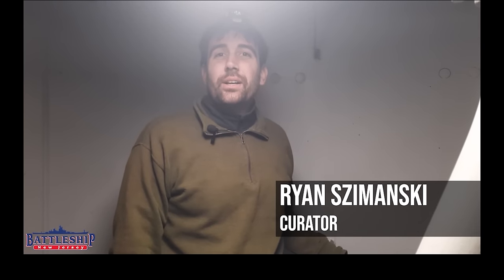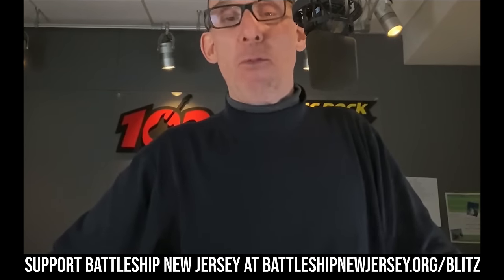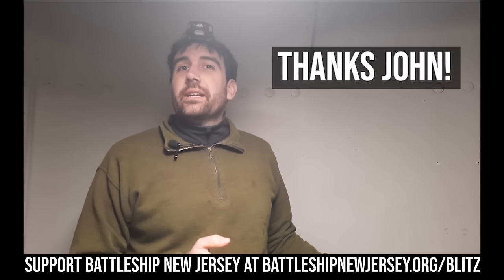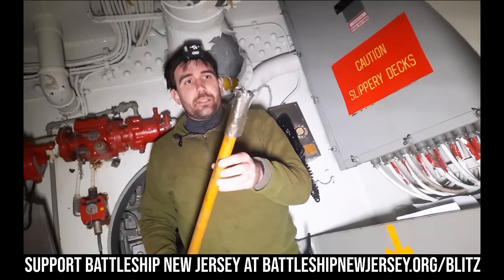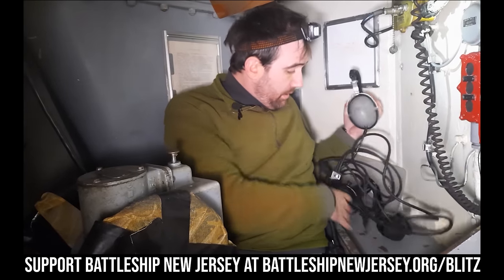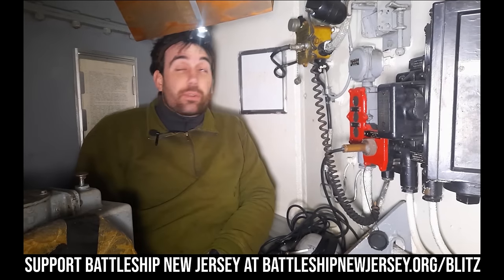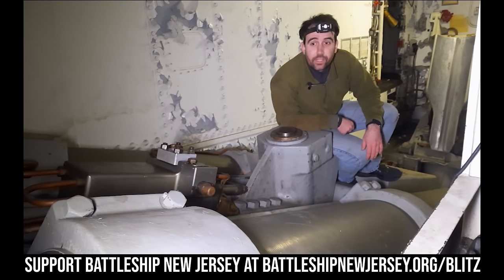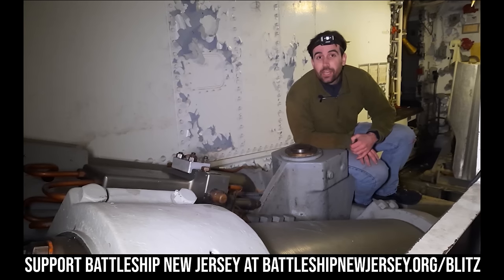Electric Deck of Turret II of Battleship New Jersey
In this episode we're climbing up through the 16in gun turret into the electric deck to take a closer look at the equipment that moves the these turrets.